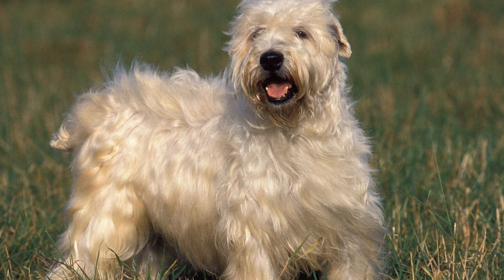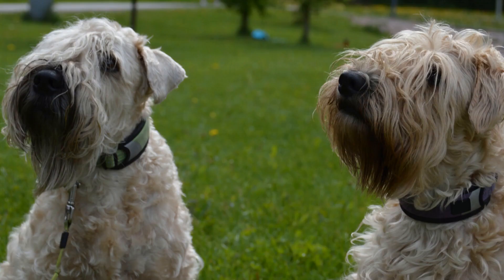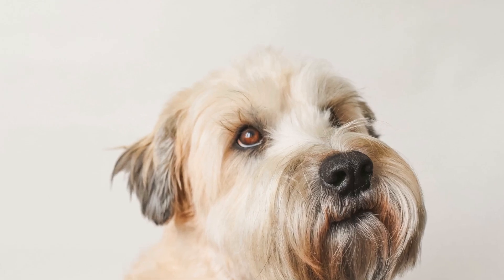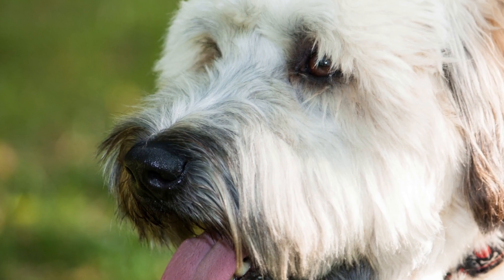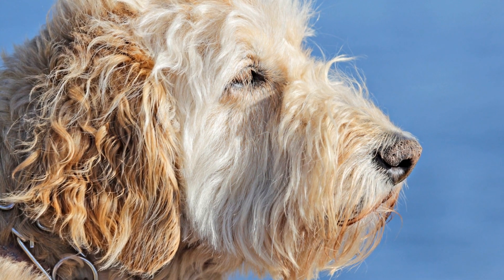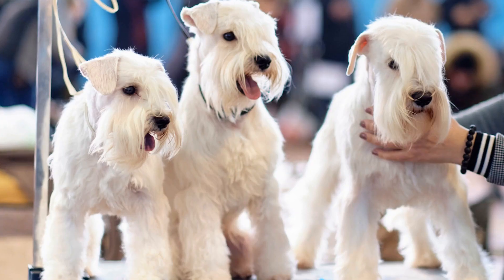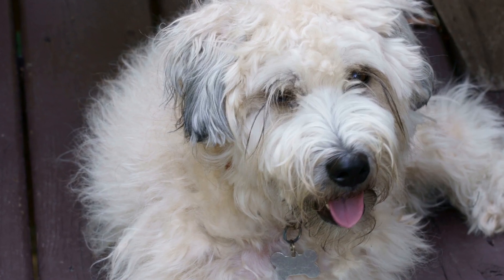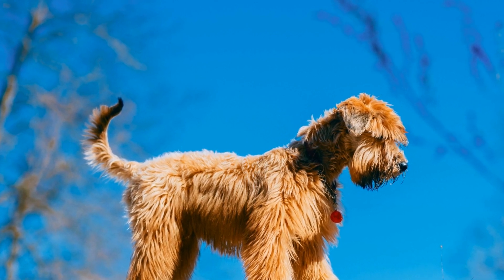Crate Training Tips for Soft Coated Wheaten Terriers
How to Crate Train a Soft Coated Wheaten Terrier?
Crate training is an essential part of raising a well-behaved and disciplined Soft Coated Wheaten Terrier
 It is a valuable tool that not only helps in housebreaking your dog but also creates a safe and secure space for them
 This article will guide you through the process of crate training your Soft Coated Wheaten Terrier successfully
1 Choose the Right Crate:
The first step in crate training your Soft Coated Wheaten Terrier is to choose the rig